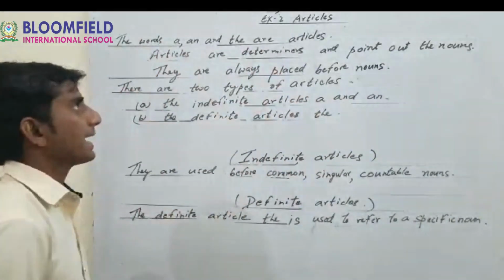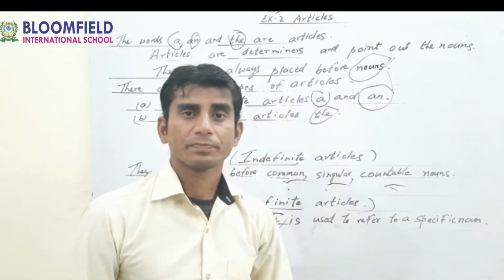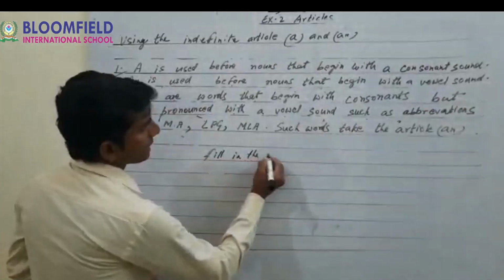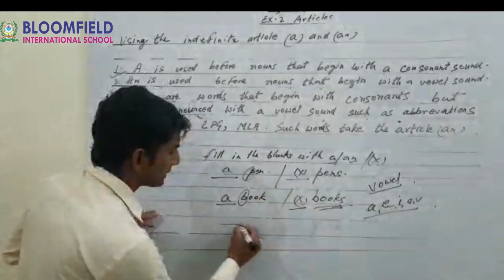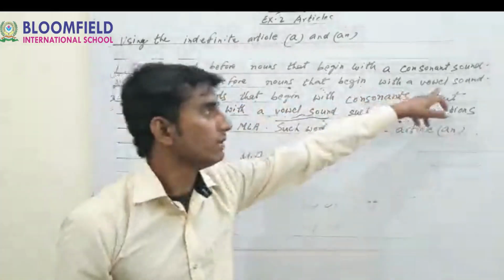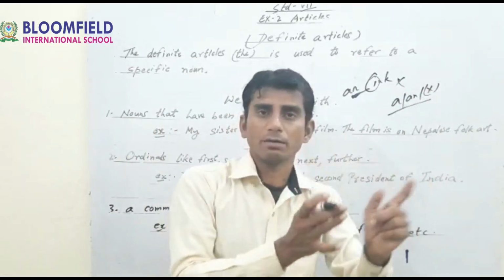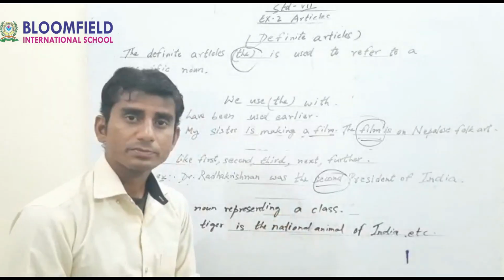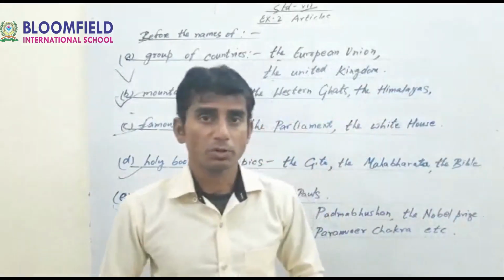Articles (A, An, The) | Articles in English Grammar Articles - a, an & the lesson Class 7 Chapter 2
In this video we have covered facts about A, An and The. You will be surprise to know how should we use of Articles in English Grammar and apply it in our day to day life. A, AN and The are the Articles which you can't deny to learn because of their use.

Watch the video till end and we will learn How to use A, AN and The.
The 3 articles in English are a, an and the. The learner has to decide noun-by-noun which one of the articles to use.

In fact, there are 4 choices to make, because sometimes no article is necessary. Native-speakers, of course, use the articles correctly without thinking. English learners, on the other hand, need to have some guidelines for making the right choice - particularly those learners whose own language does not have articles.

 The guidelines that follow in this lesson should help ESL students to a basic understanding of English article use.

The words a, an  and the are known as articles.
• We use an before words that begin with vowels (a,e,i,o,u).

E.g.  I found an orange boat.

However there are few exceptions like the words honest and hour. In  the words honest and hour the alphabet h is silent and therefore the letter o becomes the first alphabet of the word and hence we use the article an.

E.g.      Mr. Smith is an honest man.
            I will be with you in an hour.

We use a before words that begin with consonants (all the letters of the alphabet except the vowels).

E.g.  Bumble is a baby elephant.
• We use the before words that we have already spoken about.
E.g. I bought an apple. The apple is very sweet.
Articles - a, an & the - English Grammar lesson

Article are words used before noun and they modifies noun.
There are three articles in English, 'a','an' and 'the'.
There are two types of Articles :
Definite Articles and Indefinite Articles.
'the' comes in definite article. 'a and an' comes in indefinite article

Usage of 'A' and 'An'
Use 'a' when word start with a consonant sound and
'an' when word starts with a vowel sound.

Watch the entire video to understand the similarity and differences between both of them.

Please watch below video to understand in detail about different Grammar Topics.

About: Study Treat is an after school learning platform for primary and secondary students. Our vision is to spread education using an e-learning platform. We cater to the curricular learning needs of students. Where students can be happy and smart! At Study Treat, our goal is to help make learning a fun and enjoyable experience for students by creating beautiful 3D animation, educational lyrics, and toe-tapping music.

Education is something we value highly, and we want to make it easy for children to learn while having fun. Our videos center on the fun! So stick around and have some fun with us!